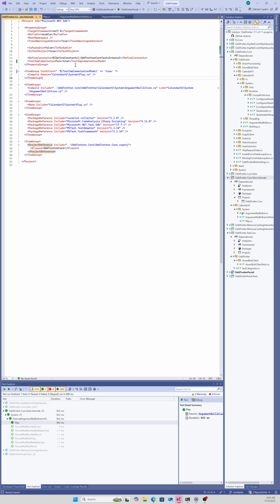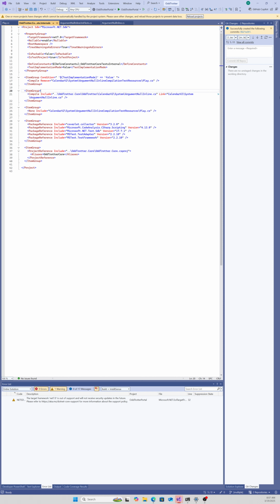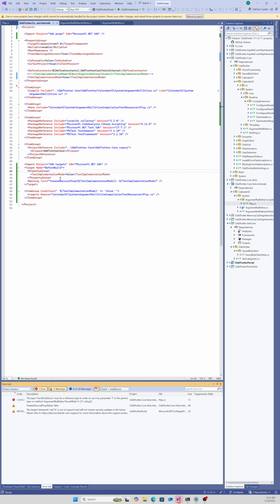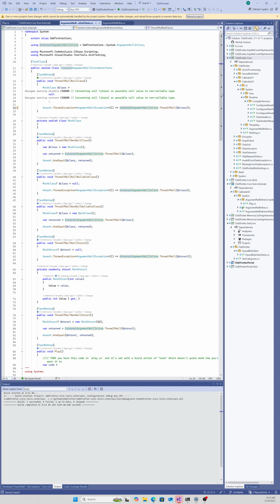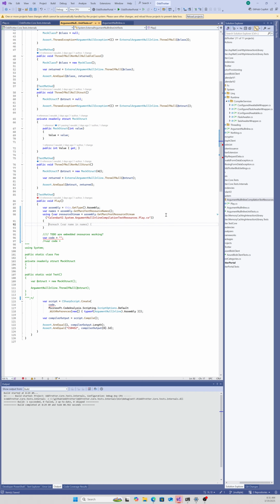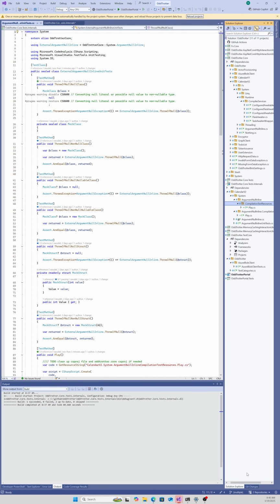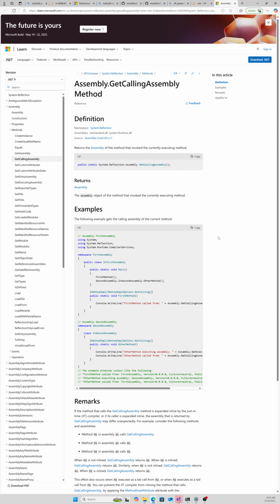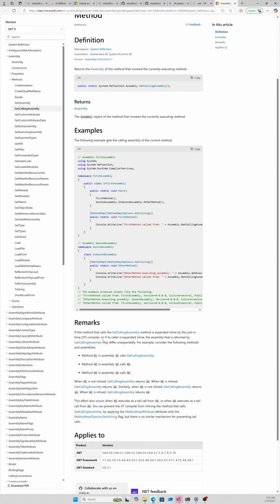oddtrotter programming 2025-03-19